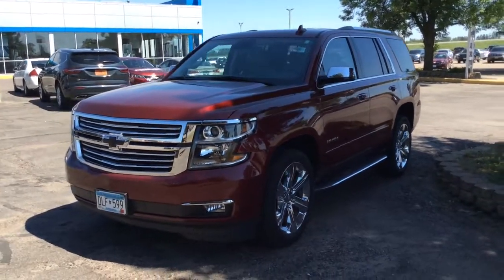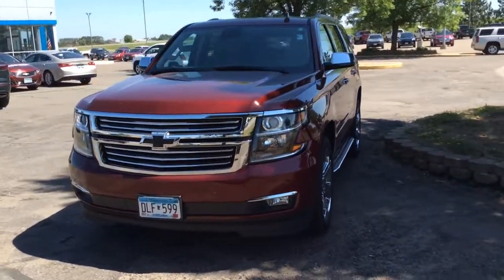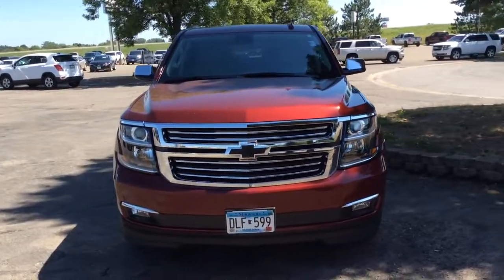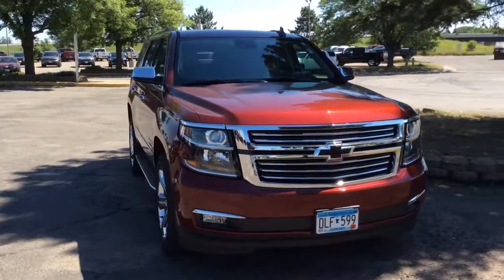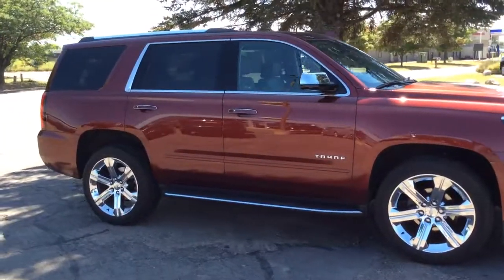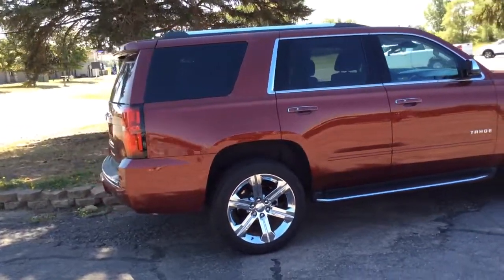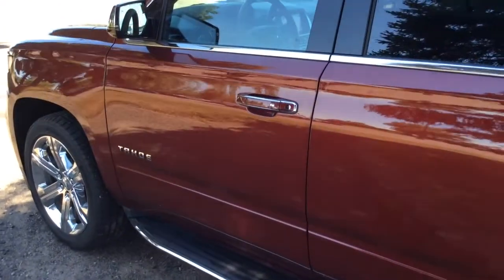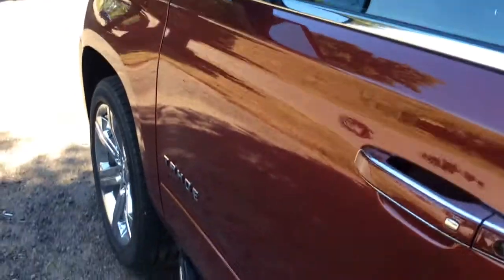2020 Chevrolet Tahoe Aitkin, Foley, Elk River, Little Falls, Mora, MN P9292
Siren Red Tintcoat Used 2020 Chevrolet Tahoe available in Princeton, Minnesota at Princeton Auto Center. Servicing the Aitkin, Foley, Elk River, Little Falls, Mora area.

112 9th Ave Circle S

**ONE OWNER** HEATED AND COOLED SEATS, HEATED STEERING WHEEL, MAX TRAILER PACKAGE, SUNROOF, 22 CHROME WHEELS, ALL THE SAFETY FEATURES, AND MUCH MORE. Siren Red Tintcoat 2020 Chevrolet Tahoe Premier 4WD 6-Speed Automatic Electronic with Overdrive EcoTec3 5.3L V8 4WD, Cocoa/Dune Leather, 10 Speakers, 1st & 2nd Row Color-Keyed Carpeted Floor Mats, 3.42 Rear Axle Ratio, 3rd Row 60/40 Power Fold Split-Bench, 3rd row seats: split-bench, 4-Wheel Antilock Disc Brakes w/Brake Assist, 5 12-Volt Auxiliary Power Outlets, ABS brakes, Air Conditioning, AM/FM radio: SiriusXM, Auto-dimming door mirrors, Auto-Dimming Inside Rear-View Mirror, Auto-dimming Rear-View mirror, Automatic Emergency Braking, Automatic temperature control, Black Assist Steps w/Chrome Accent Strip, Bluetooth for Phone, Bose Centerpoint Premium 10-Speaker Surround Sound, Brake assist, Cargo Net, CD player, Color-Keyed Carpeting Floor Covering, Delay-off headlights, Driver Inboard & Front Passenger Airbags, Dual front side impact airbags, Electronic Cruise Control w/Set & Resume Speed, Electronic Stability Control, Enhanced Driver Alert Package (Y86), Enhanced Driver Information Center, Exterior Parking Camera Rear, Floor Console, Fog Lamps, Forward Collision Alert, Front & Rear Park Assist, Front Bucket Seats, Front Center Armrest, Front dual zone A/C, Front Heated Reclining Bucket Seats, Front Passenger 6-Way Power Seat Adjuster, Hands Free Power Liftgate, HD Radio, Head-Up Display, Heated & Ventilated Driver & Front Passenger Seats, Heated 2nd Row Outboard Seats, Heated door mirrors, Heated front seats, Heated Leather Wrapped Steering Wheel, Heated rear seats, Integrated Trailer Brake Controller, IntelliBeam Headlamps, Lane Change Alert w/Side Blind Zone Alert, Lane Keep Assist w/Lane Departure Warning, License Plate Front Mounting Package, Magnetic Ride Control Suspension Package, Max Trailering Package, Memory seat, Memory Settings, Navigation System, Passive Entry System, Pedal memory, Perforated Leather-Appointed Seat Trim, Power driver seat, Power Liftgate, Power passenger seat, Power Release 2nd Row Bucket Seats, Power steering, Power Sunroof, Power Tilt & Telescopic Steering Column, Power windows, Power-Adjustable Accelerator & Brake Pedals, Power-Folding Heated Outside Mirrors, Preferred Equipment Group 1LZ, Premium audio system: Chevrolet MyLink, Push Button Keyless Start, Radio: Chevrolet Infotainment AM/FM Stereo w/Nav, Rear air conditioning, Rear Cross Traffic Alert, Rear window defroster, Remote Keyless Entry, Remote keyless entry, Remote Vehicle Start, Roof-Mounted Luggage Rack Side Rails, Security system, Single-Slot CD/MP3 Player, SiriusXM NavTraffic, SiriusXM Radio, Speed-sensing steering, Split folding rear seat, Steering wheel memory, Steering wheel mounted audio controls, Traction control, Universal Home Remote, Ventilated front seats, Wheels: 22 6-Spoke Chrome, Wireless Charging.Recent Arrival! Odometer is 4284 miles below market average!Awards:* ALG Residual Value
AUDIO SYSTEM  8 DIAGONAL COLOR TOUCH-SCREEN NAVIGATION WITH CHEVROLET INFOTAINMENT  AM/FM stereo with seek-and-scan and digital clock  includes Bluetooth streaming audio for music and select phones; voice-activated technology for radio and phone; and Shop with the ability to browse  select and install apps to your vehicle. You can customize your content with audio  weather and more; featuring Apple CarPlay and Android Auto capability for compatible phone; 5 USB ports and 1 auxiliary jack (STD),TRANSFER CASE  ACTIVE  2-SPEED ELECTRONIC AUTOTRAC  with rotary controls  includes neutral position for dinghy towing,DRIVER INFORMATION CENTER  ENHANCED  8 DIAGONAL MULTI-COLOR RE-CONFIGURABLE DISPLAY  Includes (UV6) Head-Up Display.),ENGINE  5.3L ECOTEC3 V8 WITH ACTIVE FUEL MANAGEMENT  DIRECT INJECTION AND VARIABLE VALVE TIMING  includes aluminum block construction (355 hp [265 kW] @ 5600 rpm  383 lb-ft of torque [518 N-m] @ 4100 rpm) (STD),HEAD-UP DISPLAY  INCLUDES DIGITAL MULTI-FUNCTION READOUTS,TRANSMISSION  6-SPEED AUTOMATIC  ELECTRONICALLY CONTROLLED  with overdrive and tow/haul mode (STD),MAX TRAILERING PACKAGE  (Includes (GU6) 3.42 rear axle ratio and (JL1) Trailer brake controller. 4WD models also includes (NQH) 2-speed active Transfer c